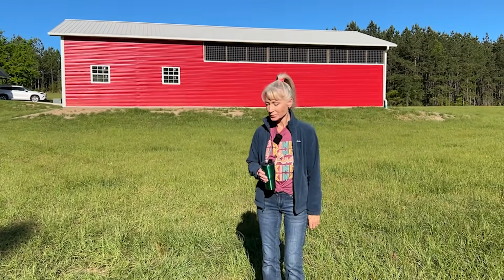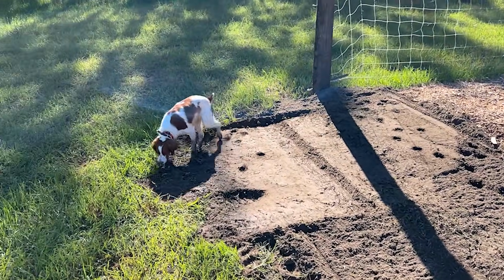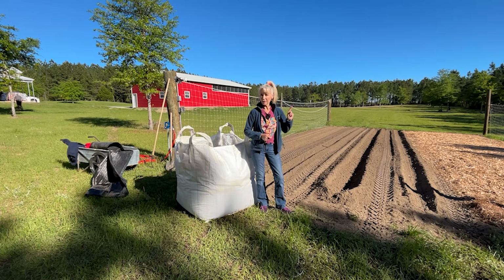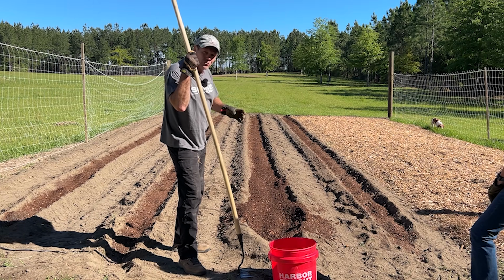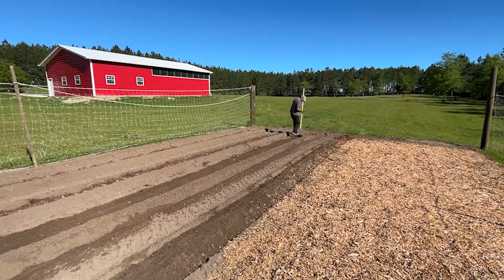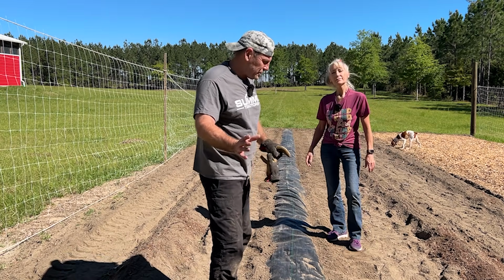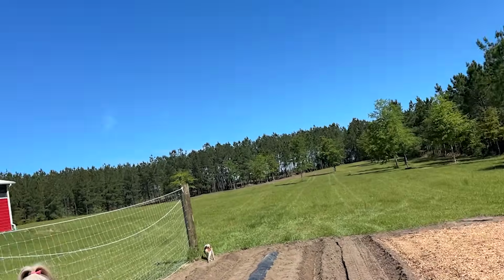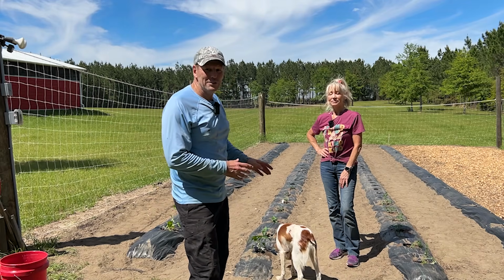Using a Raised Bed Implement to Make a PERFECT Garden!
How to make garden beds   E289

New way to fence your land!  Cat's Claw Fasteners.

Mower Blade Sharpener Guide
Dewalt 20V Cordless Grinder
Flap discs
Grinding wheel
275 Gallon IBC Tote
Vise Grip Wire Pliers
12V Pump
6’ Digging and Pry bar

Our Story:
We are six years into a seven year effort of transforming 20 acres of "Piney Grove" in Northwest Florida into our dream homestead/mini farm to be filled with animals and joy. We plan to have a variety of miniature critters on our pastures, raise free-range chickens, grow fish in our pond, garden, plant fruit and nut trees, and harvest wild game. Our goal is
journey!

Brad & Deb